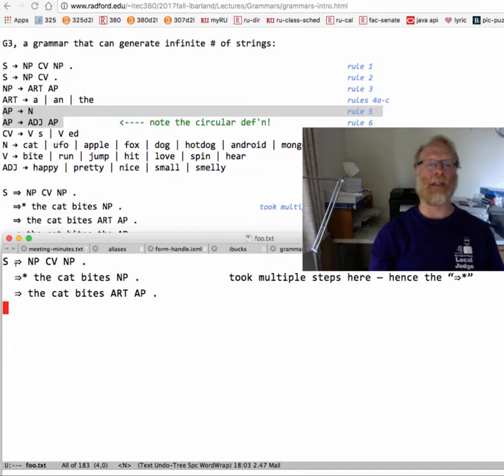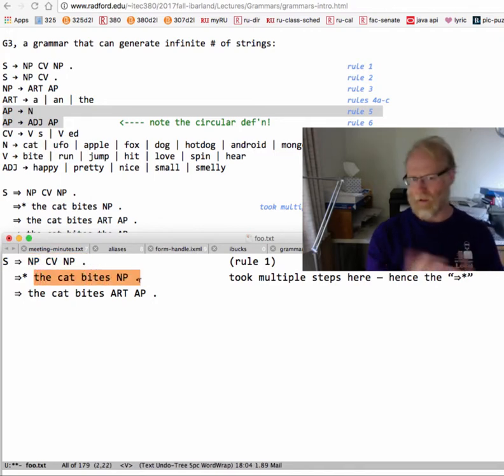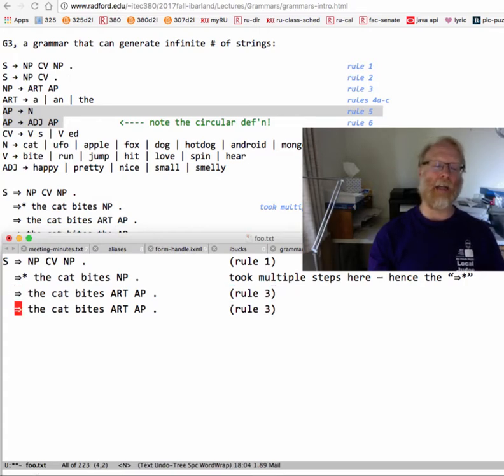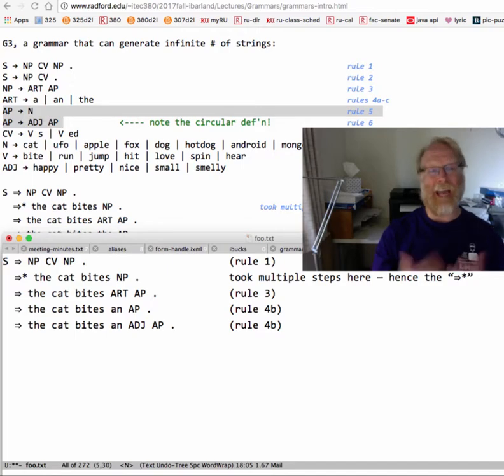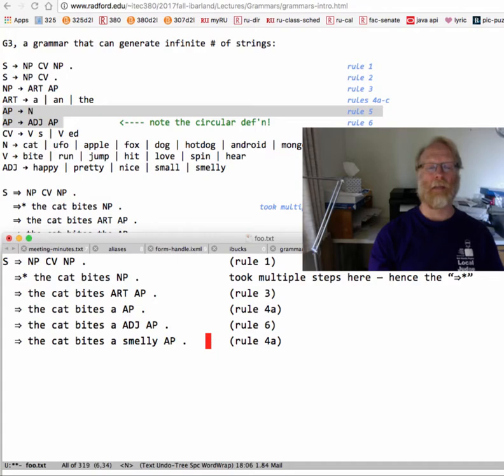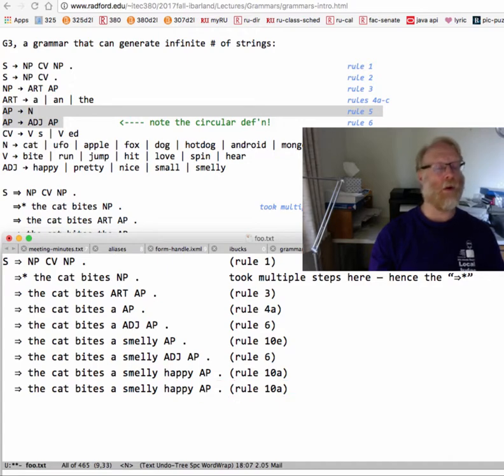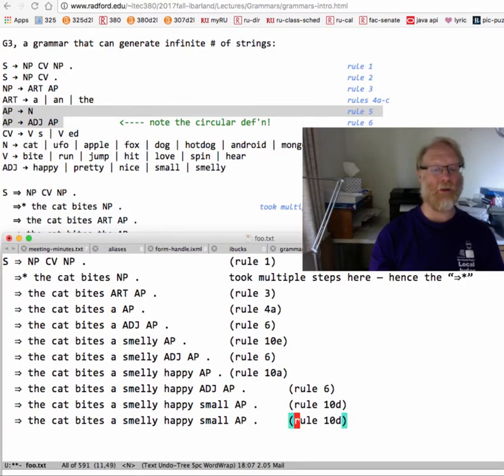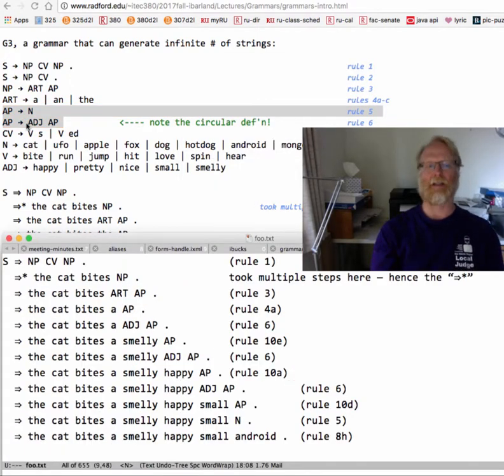grammar-recur-adj-phrase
a recursive grammar rule: multiple adjectives before a noun